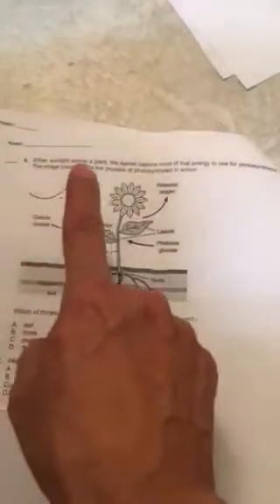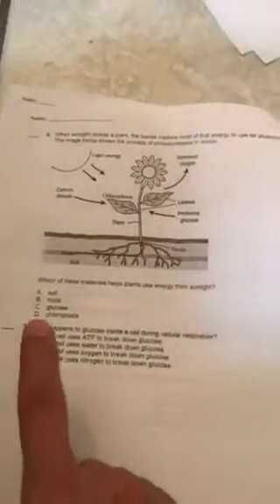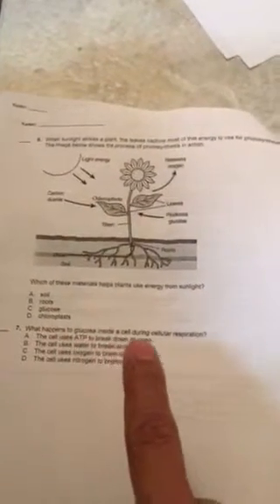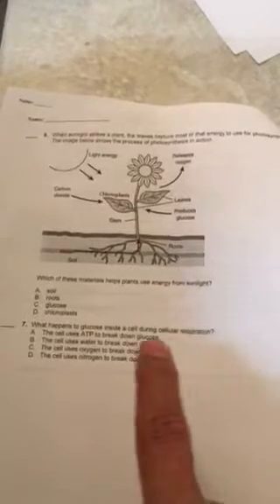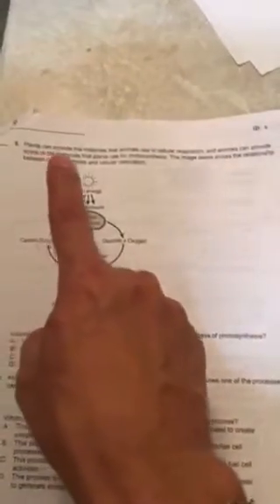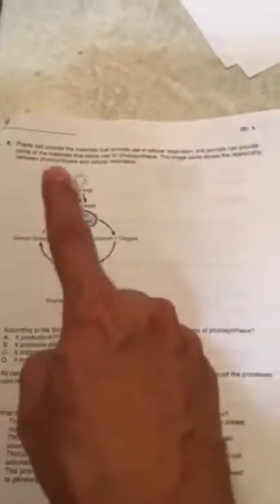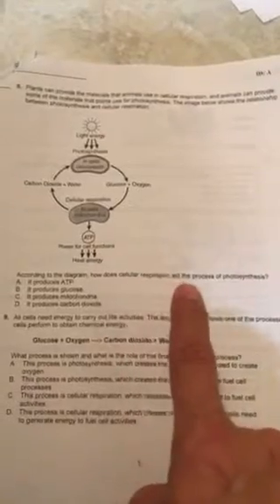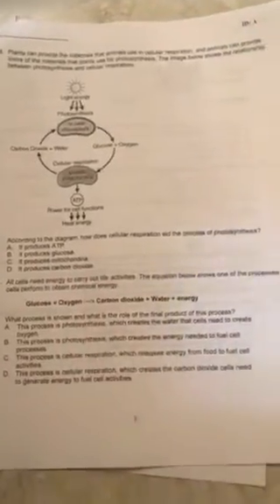PreAP photosynthesis test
Photosynthesis student test